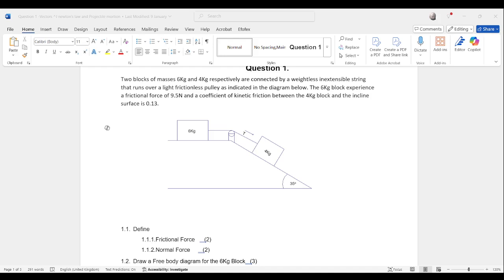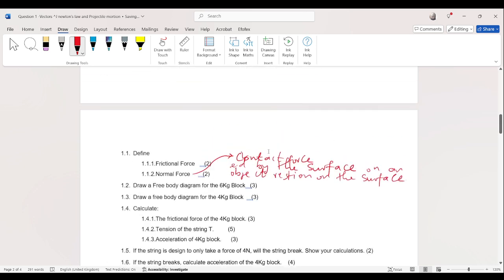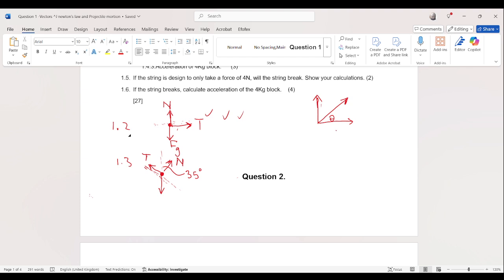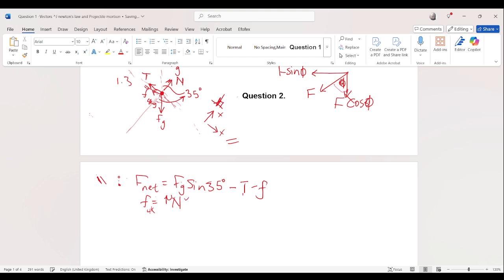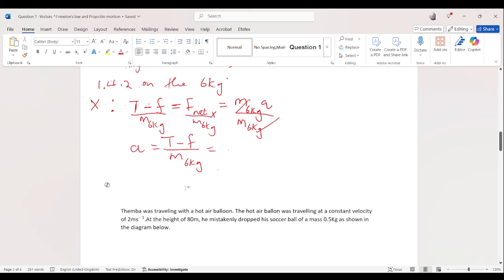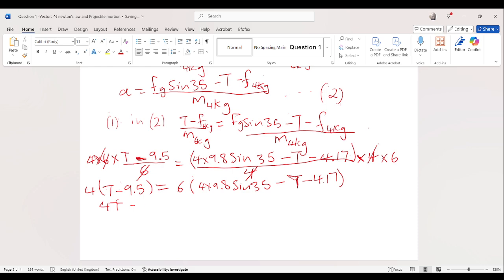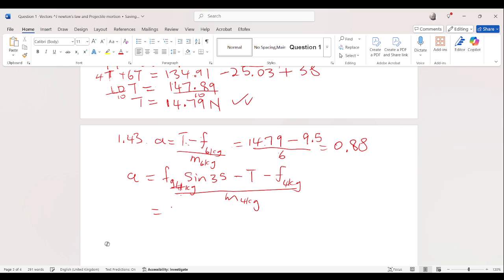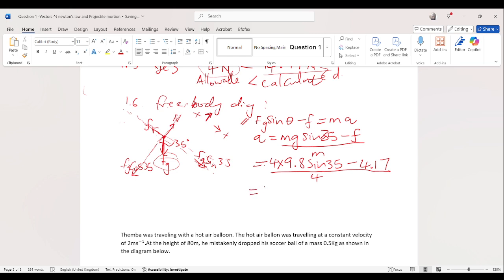Physics Grade 12 Lesson 1| Task 1 Newton's Law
Physics Grade 12 :Newton's Law.
Physics Topics include Momentum and impulse: Newton's Second Law revisited Conservation of momentum, Vertical projectile: motion in one dimension, Work energy and power: Work energy theorem, Conservation of energy, Doppler effect, Electric Circuits: Series and parallel resistor networks Batteries and internal resistance, Electrodynamics and Optical phenomena and properties of matter.
This lesson was compiled to assist Grade 12 Matric Students to learn different topics in . Education is a key to success, and it plays a very big role in our nation as South Africa. This video can also assist non south Africans as well. I would like to play a big Role in helping the matric class of 2023 students to get an A grade in Maths. The fundamentals of Maths Physics and chemistry are often skipped during the studies. This video explains the fundamentals of Probabilities and Permutations. I will summarize the Key points in Each and Every Topic to ensure that every topic is fully understood. We will upload more videos during the Spring Holidays.
Newton's laws of motion are three laws that describe the relationship between the motion of an object and the forces acting on it. These laws, which provide the basis for Newtonian mechanics, can be paraphrased as follows:
1. A body remains at rest, or in motion at a constant speed in a straight line, unless acted upon by a force.
2. The net force on a body is equal to the body's acceleration multiplied by its mass or, equivalently, the rate at which the body's momentum changes with time.
3. If two bodies exert forces on each other, these forces have the same magnitude but opposite directions.
The three laws of motion were first stated by Isaac Newton in his Philosophiæ Naturalis Principia Mathematica (Mathematical Principles of Natural Philosophy), originally published in 1687. Newton used them to investigate and explain the motion of many physical objects and systems. In the time since Newton, new insights, especially around the concept of energy, built the field of classical mechanics on his foundations. Limitations to Newton's laws have also been discovered; new theories are necessary when objects move at very high speeds (special relativity), are very massive (general relativity), or are very small (quantum mechanics).

Financial Education
Banking, budgeting, saving, credit, debt, and investing are the pillars that support most of the financial decisions that we’ll make in our lives. Financial literacy is the ability to understand and make use of a variety of financial skills, including personal financial management, budgeting, and investing. It also means comprehending certain financial principles and concepts, such as the time value of money, compound interest, managing debt, and financial planning.

Achieving financial literacy can help individuals to avoid making poor financial decisions. It can help them become self-sufficient and achieve financial stability. Key steps to attaining financial literacy include learning how to create a budget, track spending, pay off debt, and plan for retirement.

Educating yourself on these topics also involves learning how money works, setting and achieving financial goals, becoming aware of unethical/discriminatory financial practices, and managing financial challenges that life throws your way.